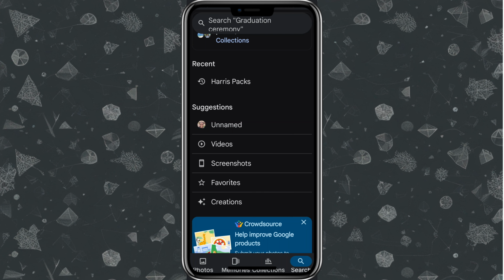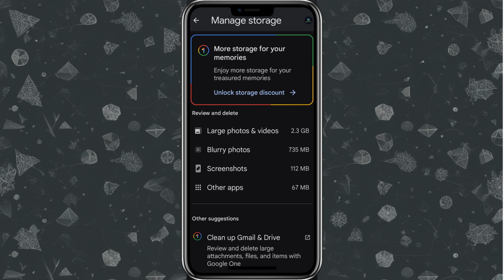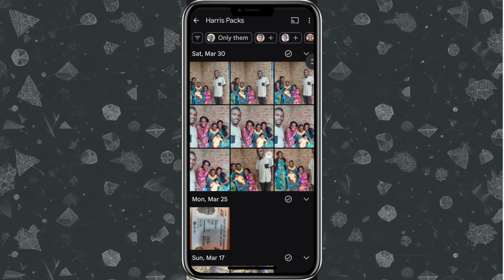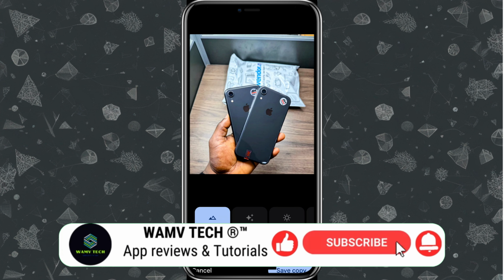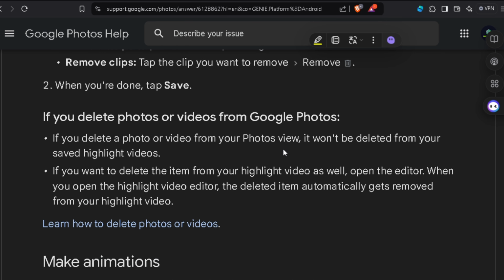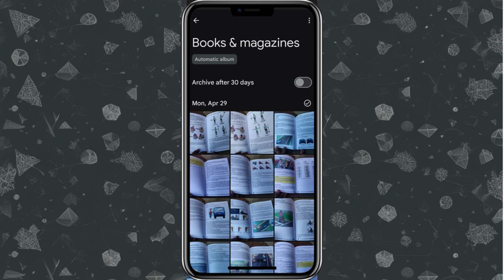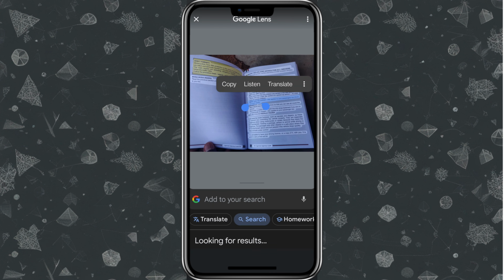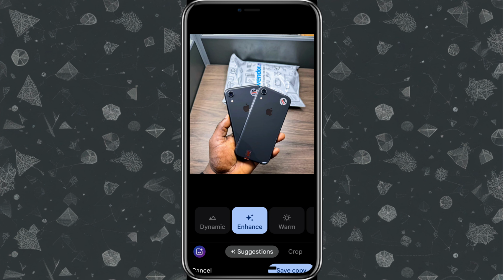Unlock the Best Google Photos Features: Organize, Backup, and Share Like a Pro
🎥 Discover the amazing features of Google Photos in this comprehensive guide! Whether you're looking to organize your photo library, back up your memories securely, or share albums effortlessly, Google Photos has you covered. In this video, we'll explore:
- 📸 Automatic photo and video backups
- 🏷️ Smart organization with AI-driven sorting and search
- ✂️ Built-in editing tools for stunning results
- 🌎 Easy sharing with friends and family
- 🌌 Storage options and tips to maximize space

00:00 Introduction to Google Photos: Organizing, Editing, and Sharing Memories Effortlessly
00:26 Google Photos Storage: Free 15GB Backup and Seamless Upgrades
01:23 Powerful Search Feature: Find Photos by People, Places, or Objects
02:23 Photo Editing Tools: Filters, Lighting Adjustments, and More
03:12 Video Editing Capabilities: Crop, Stabilize, Enhance, and Adjust Speed
03:36 Effortless Sharing: Direct Sending and Smart Sharing Suggestions
03:57 Automatic Creations: Movies, Collages, and Animations from Your Photos
04:44 Shared Libraries: Grant Access to Photos for Family and Collaborative Projects
05:04 Google Lens Integration: Copy Text, Identify Objects, and Get Information
06:39 Advanced Features: Unblur Photos, Recompose Shots, and Magic Eraser for Videos
07:06 Google Photos as an All-in-One Solution for Memories